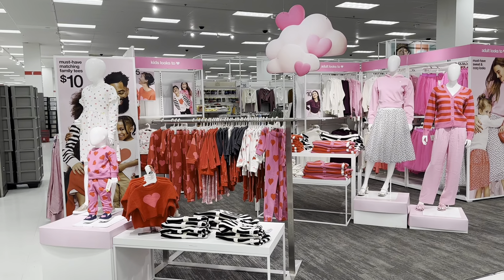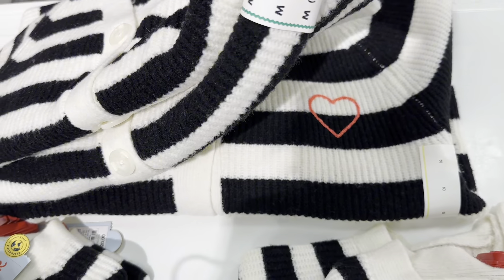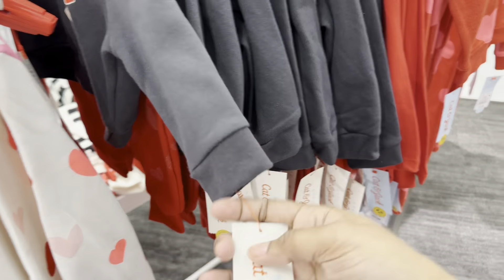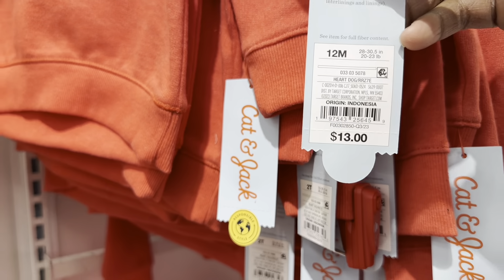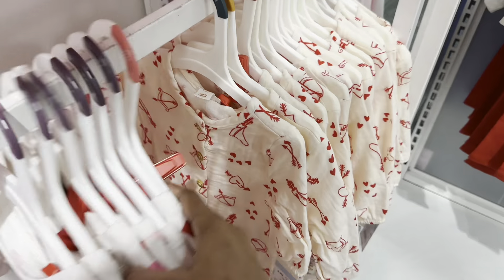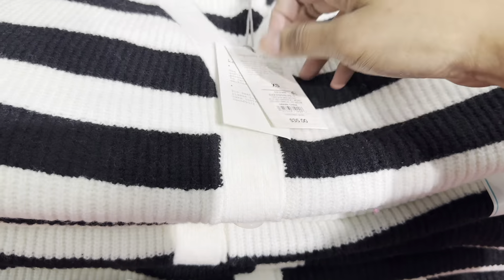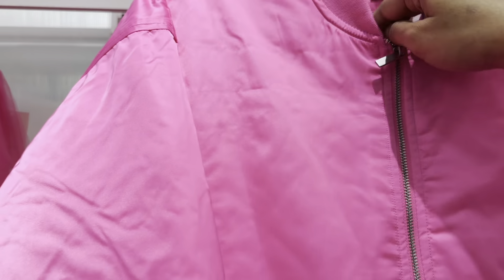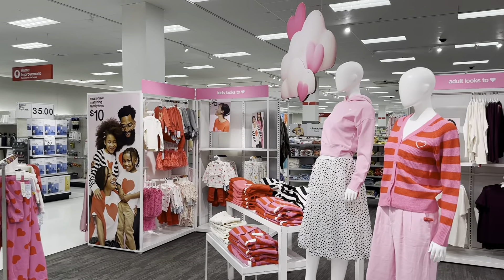Valentine Clothing at Target 🎯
Today's Video I'm checking out the Valentine 2024 Clothing Merchandise. Hope You Enjoy!

I do weekly walk through vlogs to keep you updated on what's new in store. I enjoy walking through different stores to see what's out and current. I secretly like the hunt of finding new things and even better at a discounted rate.

I really enjoy purchasing home decor, clothing, shoes, bags, etc.

You'll never know which store I'll end up next. It will be greatly appreciated!

*** I DO NOT CLAIM NOR OWN ANY MUSIC PLAYED IN THE BACKGROUND OF THIS VIDEO ***